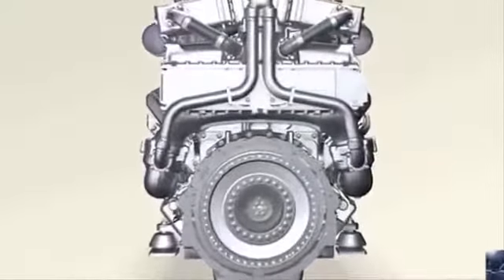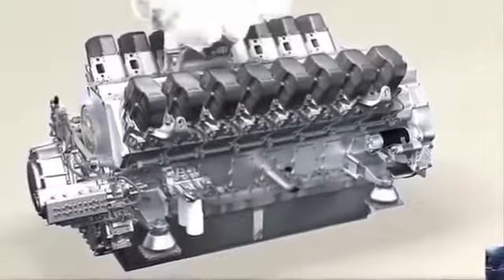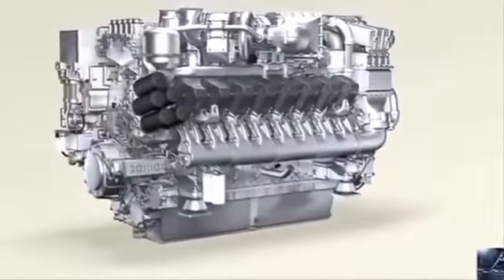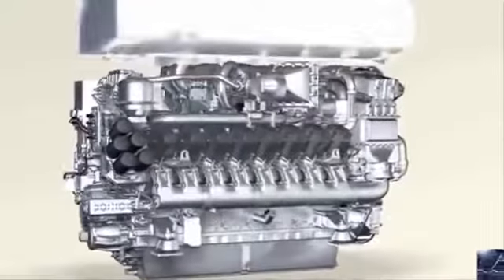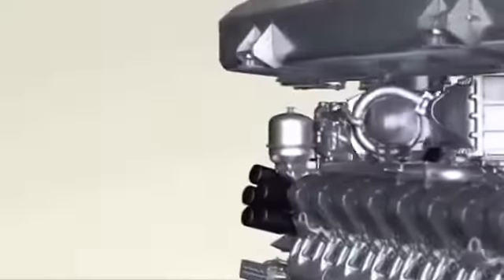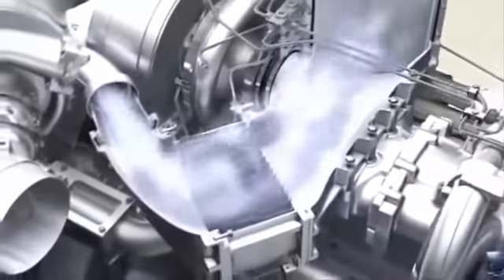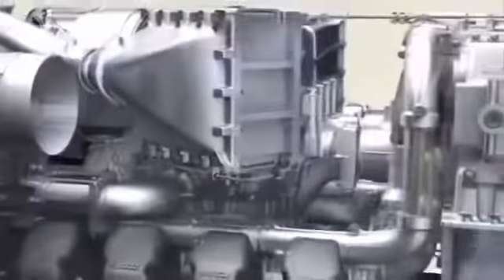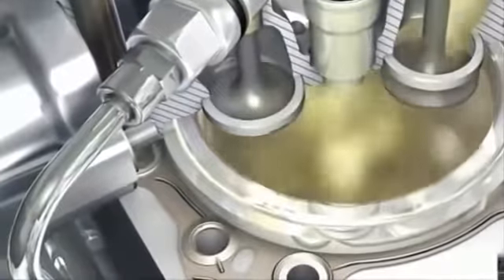DANGEROUS LARGEST Diesel Engines Trains - Modern Monster Engine Powerful